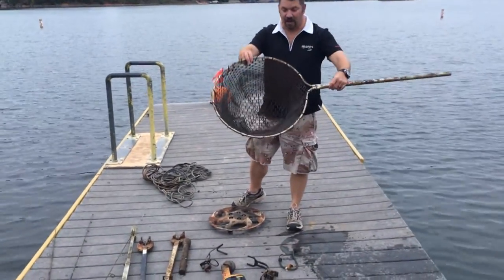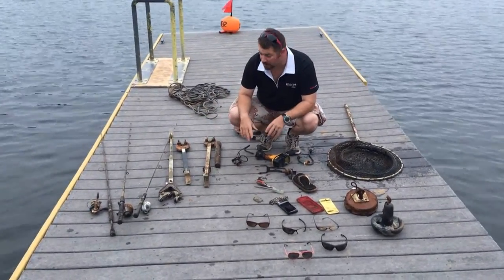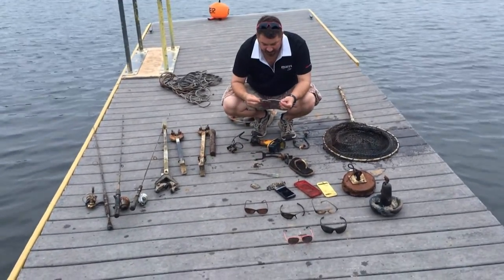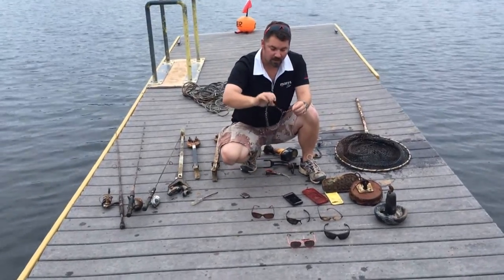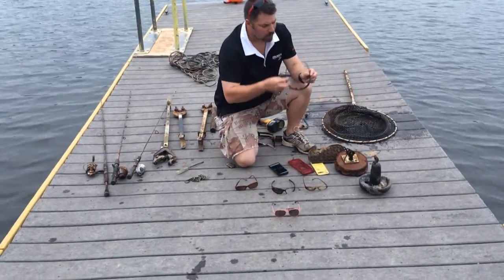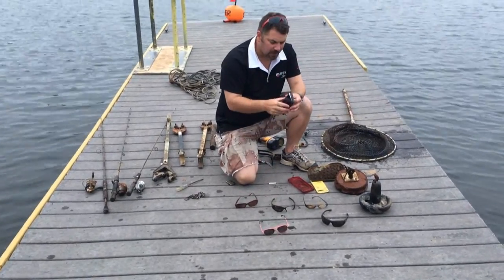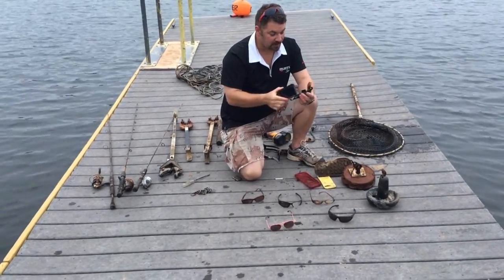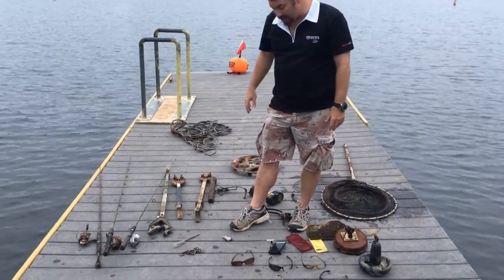Treasure Hunting Long Island Access Lake Norman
Just another treasure hunt video off Lake Norman.